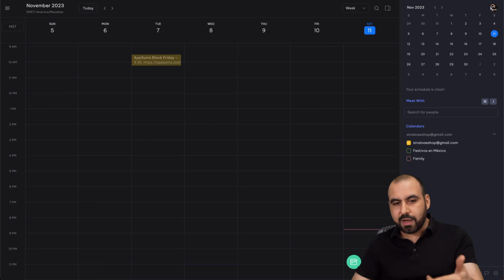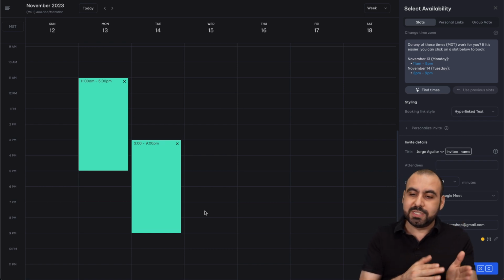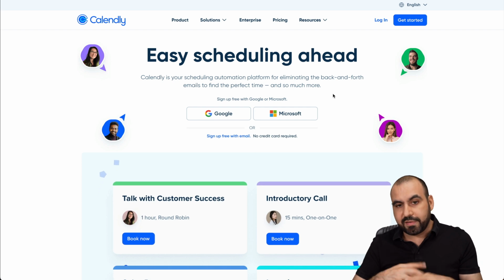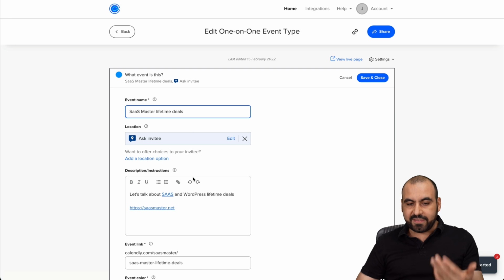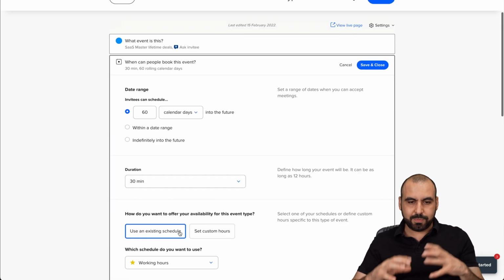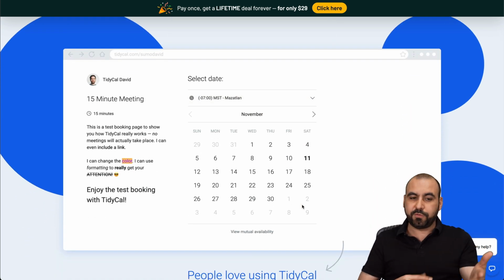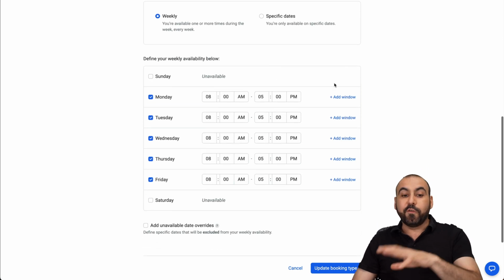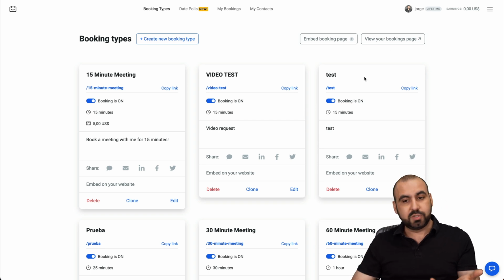Here are my top three calendar apps of the year, which are also my personal favorites!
In this video, I dive deep into the world of calendar apps, showcasing my top three picks that are perfect for any business setting. Whether you're looking for flexibility, power, or a great deal, I've got you covered. Join me as I explore each app's unique features and help you decide which one is the best fit for your business needs.

Timestamps:
0:00 - Introduction to the Best Calendar Apps
0:59 - Exploring VIMCAL: My Personal Favorite for Flexibility
2:05 - Calendly: The Most Powerful Calendar App with Integrations
3:05 - TidyCal: The Lifetime Deal Option

Featured Calendar Apps:

VIMCAL: Discover why I consider VIMCAL as the most flexible calendar app out there. I'll walk you through its features, showing how it allows for customizable scheduling, making it my top choice.

Calendly: Known for its power and extensive integrations, Canonly is a strong contender. I'll discuss its capabilities, especially focusing on its limitations in the free plan and what the paid plans offer.

TidyCal: A great option for those looking for a lifetime deal. TidyCal offers essential features with a one-time payment. I'll explore its functionalities, including the unique 'date post' feature for team scheduling.

Conclusion:
4:07 - Final Thoughts and Recommendations

Whether you're a seasoned SaaS user or new to the world of digital scheduling, this video is packed with insights and practical advice.